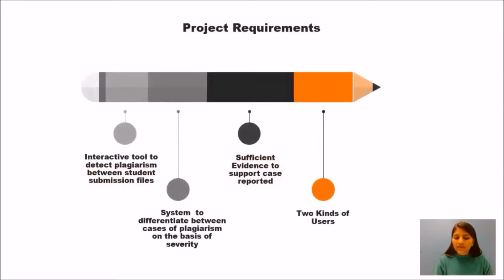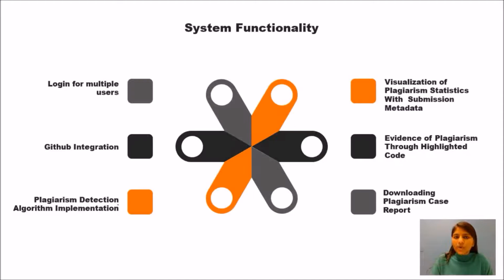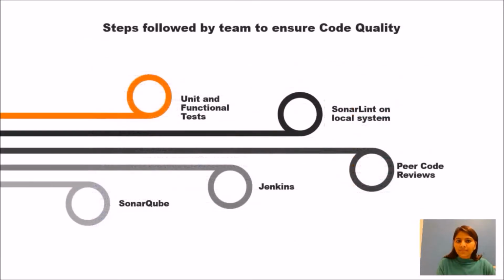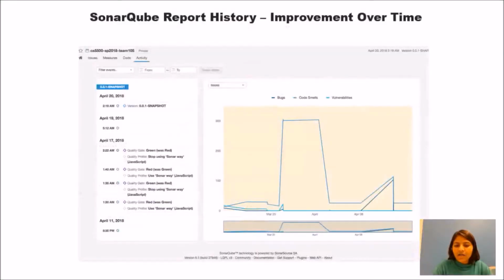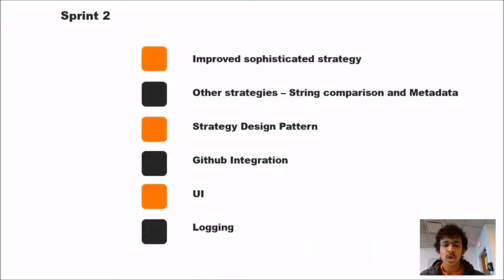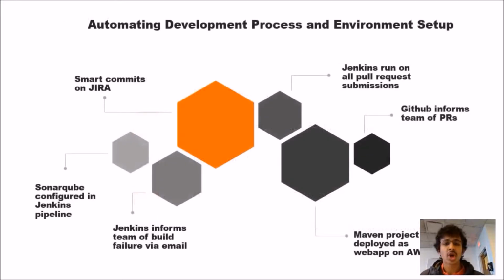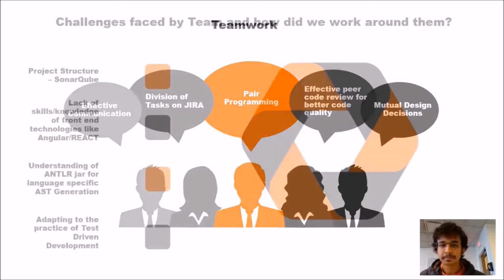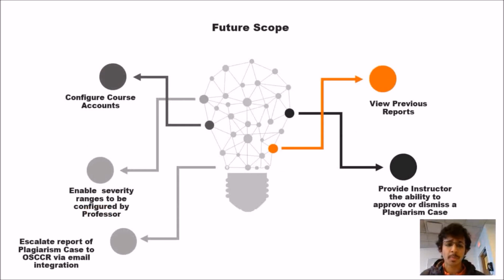Team-105 Plagiarism Detection Presentation